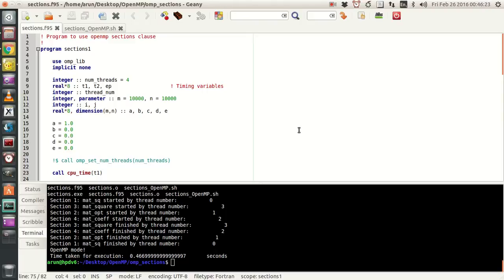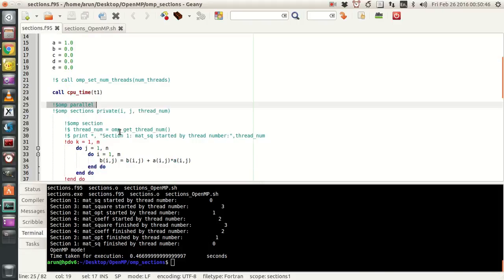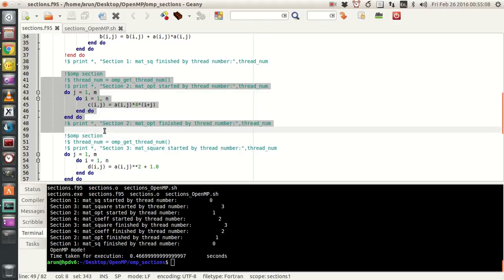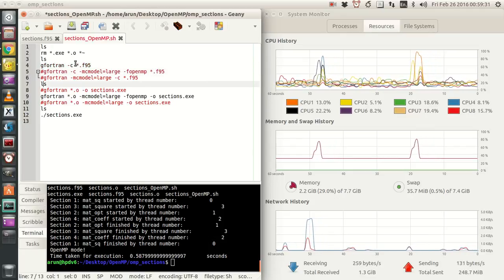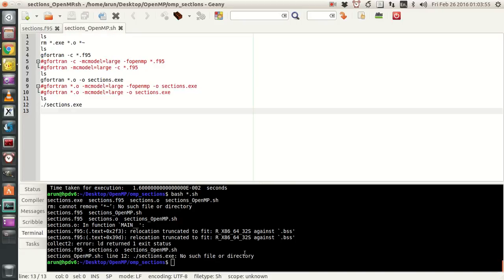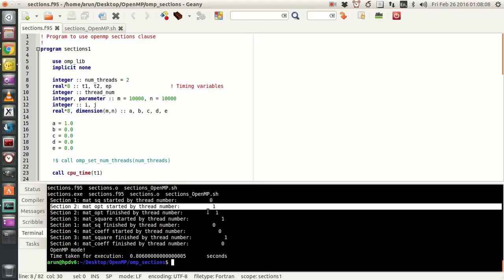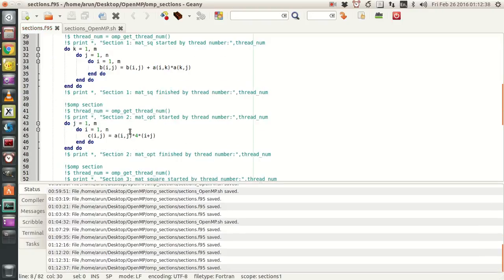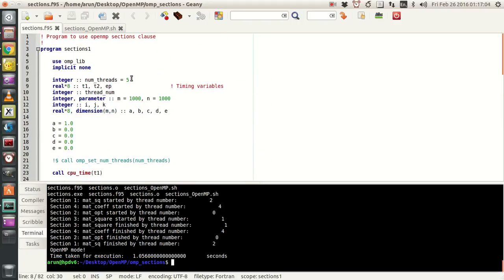Fortran with OpenMP : 007 : OpenMP Sections and work sharing